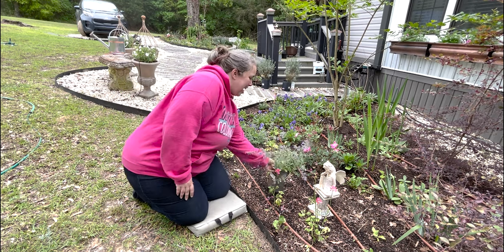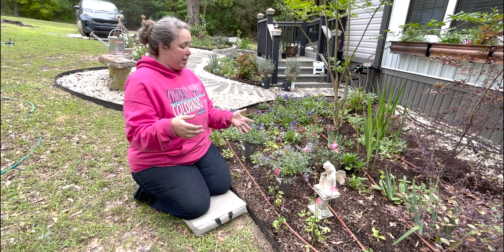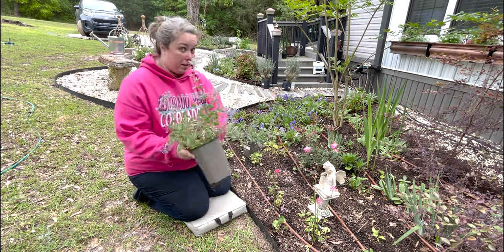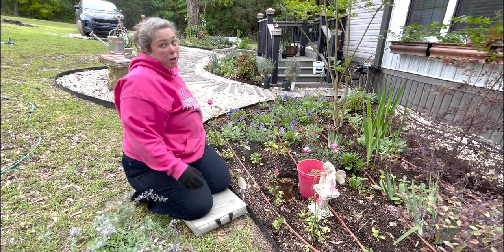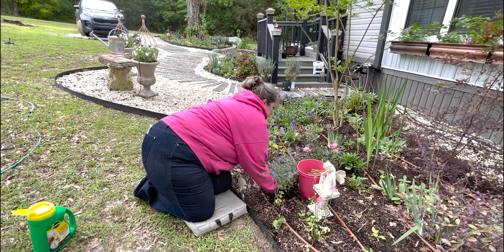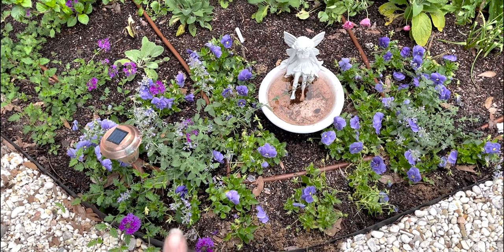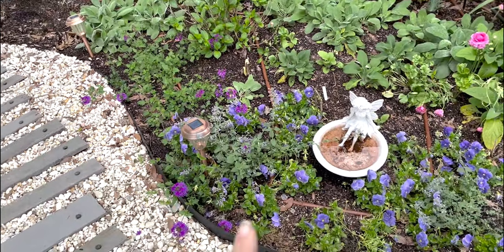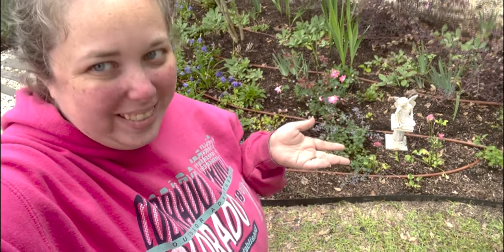Planting Junior Walker Cat Mint in the Garden (Zone 8b)(Nepeta)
If you're growing a cottage garden chances are you've heard of cat mint (or nepeta!) as a fun, upright plant with beautiful light blue/purple blooms. This little plant is a perennial and comes out with a riot of blooms each year! It's an amazing plant that I've been searching for... for a while! Of course, it comes in many different varieties with Walker Low being one of the most popular. Walker Low is actually quite tall though (despite the name!) so today we're planting it's younger brother Junior Walker in two spots at the front of my border. He gets 18" tall by 30" wide so it will be fun to watch him grow in!